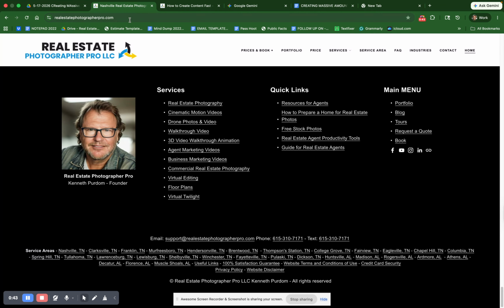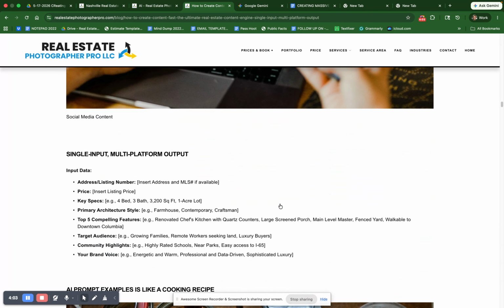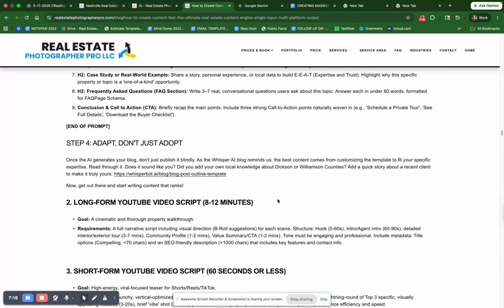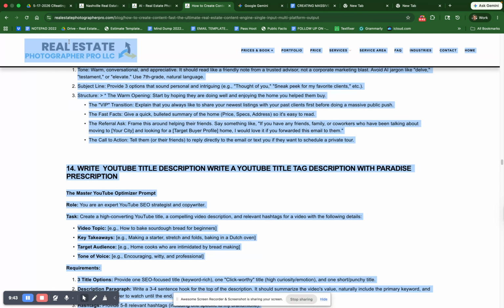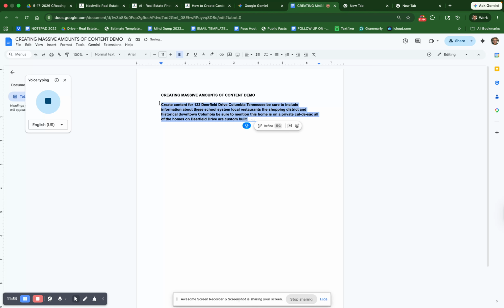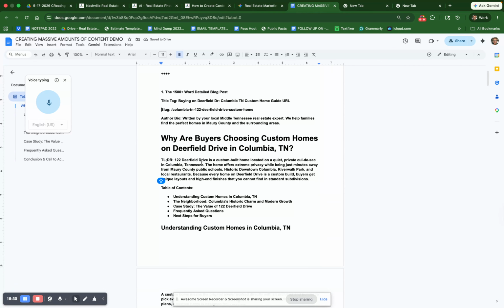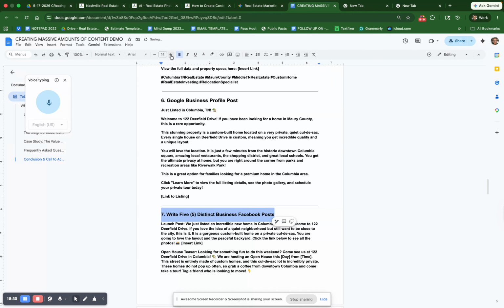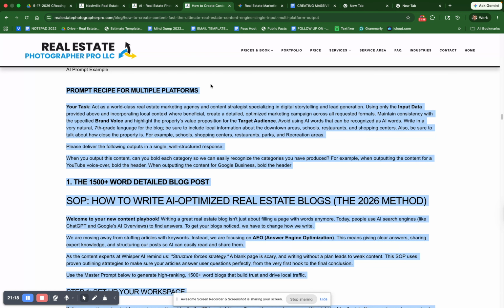Create Massive Amounts of Content using AI - Franklin, TN, Spring Hill, TN, Murfreesboro, TN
Created YouTube thumbnail the topic is how to create massive amounts of content using AI

Hundreds of realtors and developers have trusted the Real Estate Photographer Pro team to create professional property photography and video for their real estate listings and businesses. The Real Estate Photographer Pro team has an incredibly fast turn-around time to ensure you can quickly go to market with the listing.

Take your real estate marketing to new levels with Aerial Drone Photography & Video. Real Estate Photographer Pro provides aerial drone services from professionally licensed, FAA Compliant, pros and insured drone pilots. Whether you need to do a location search of the property, show off the beauty of a real estate listing, or market a new business, Real Estate Photographer Pro can help.